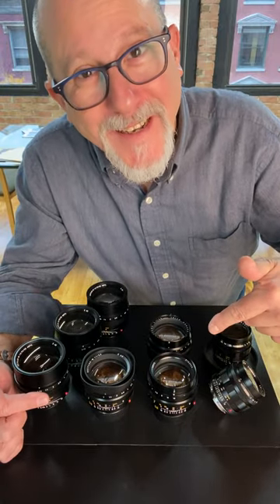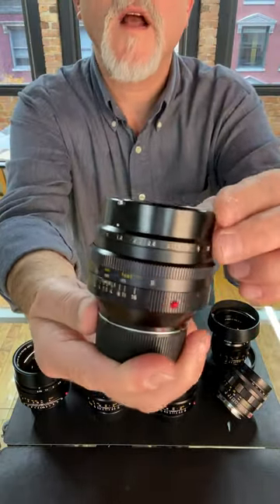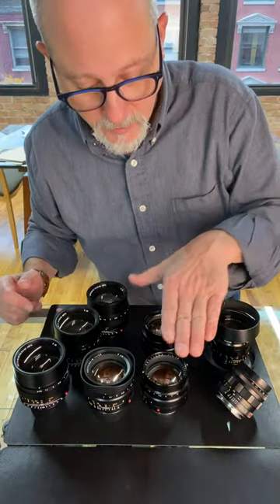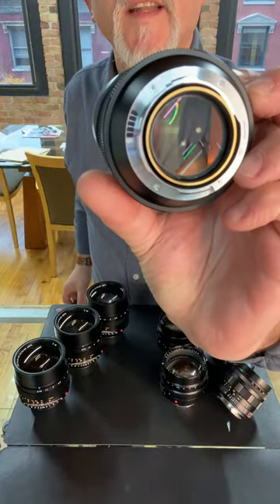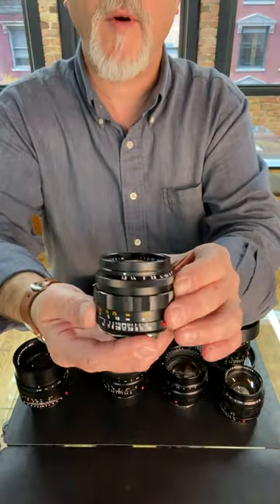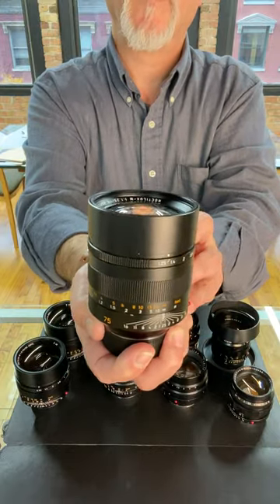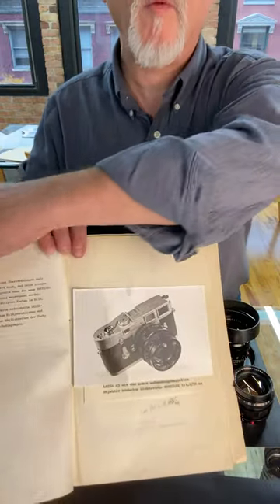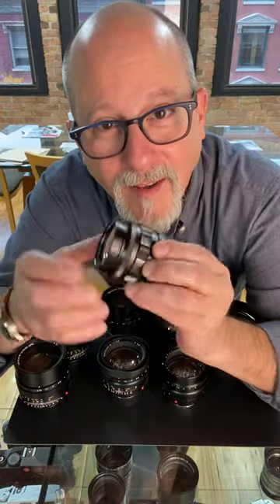The Noctilux Party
It's pretty uncommon to see so many different versions of the famous Noctilux lens in once place, so we figured we'd share some of our favorite Noctilux lenses here at Tamarkin Camera (and Tamarkin Auctions, too!)